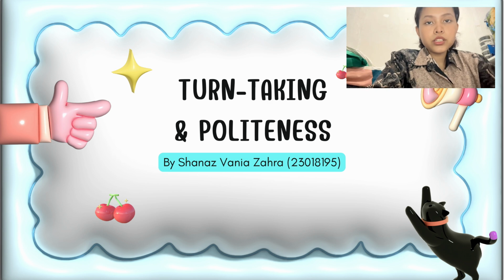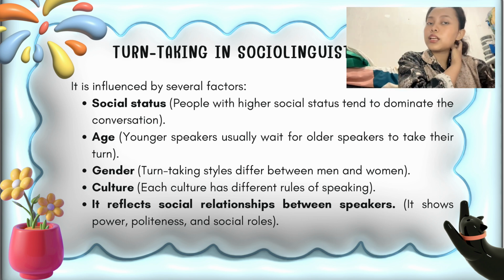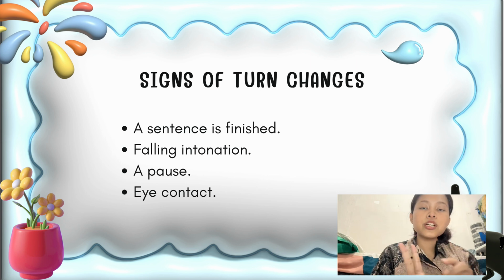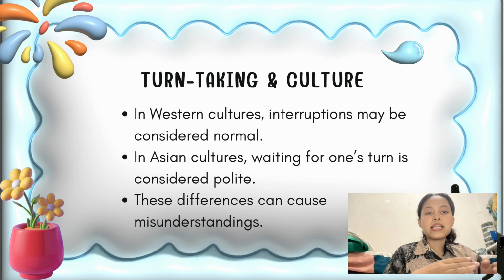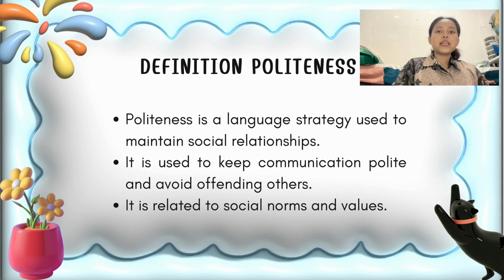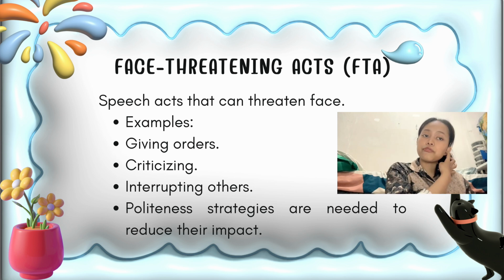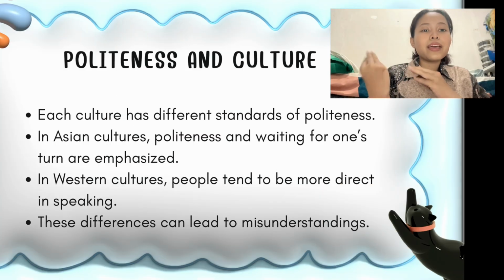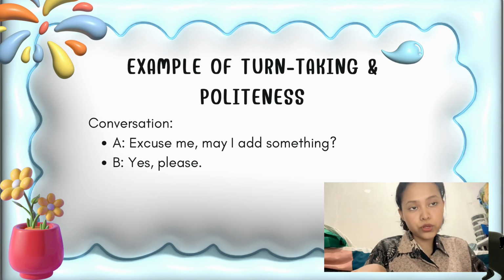Turn Talking & Politeness | Introduction to Sociolinguistics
Good morning🙌🏻 My name Shanaz Vania Zahra with Students ID 23018195. I will explain the material that I understand in sociolinguistics.